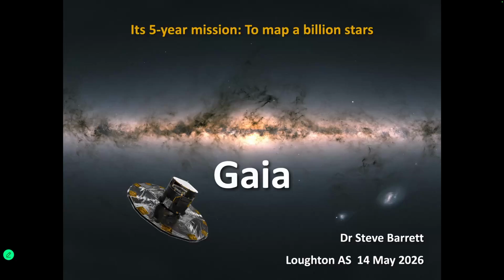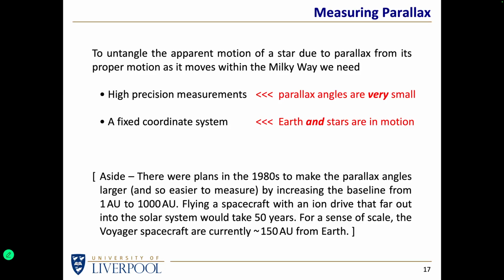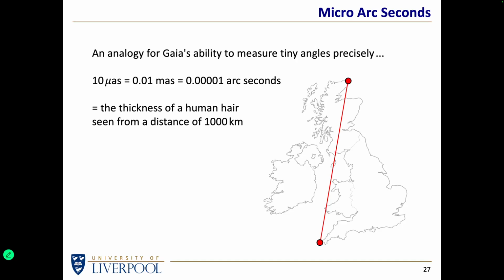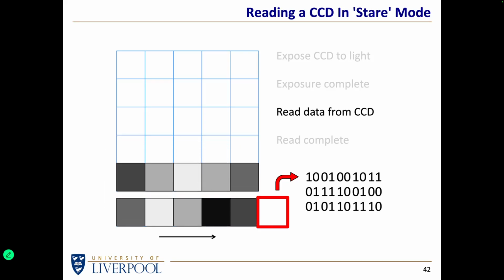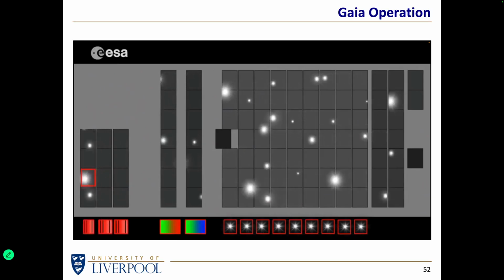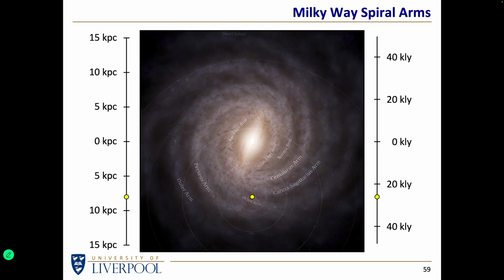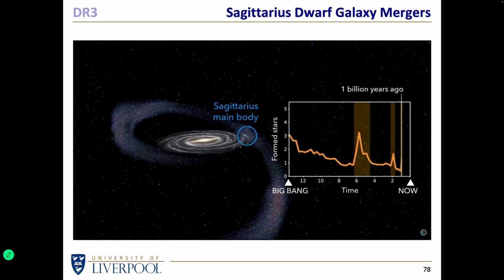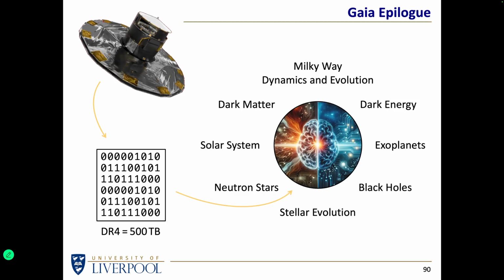Gaia (LoAS)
An outreach talk given to the Loughton Astronomical Society (LoAS) on 14 May 2026.